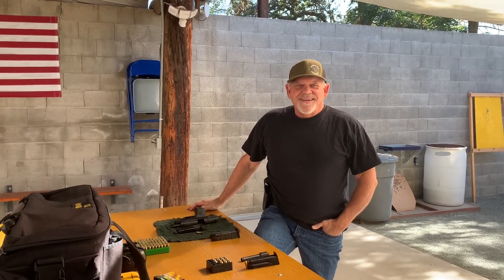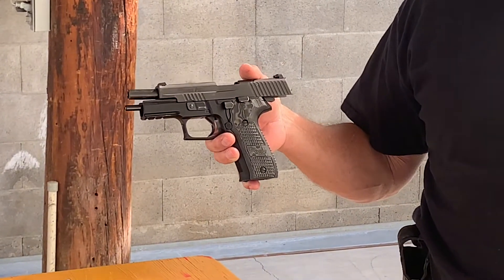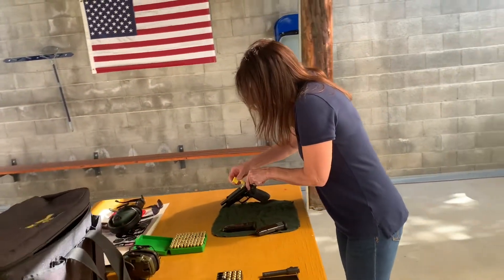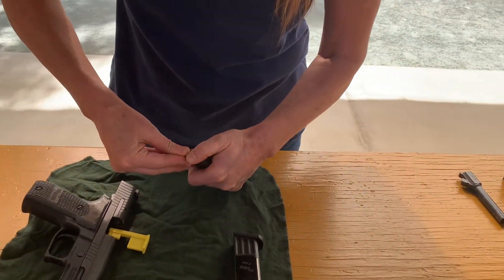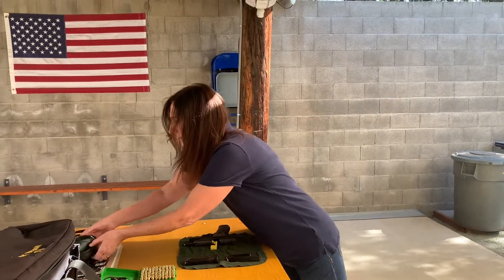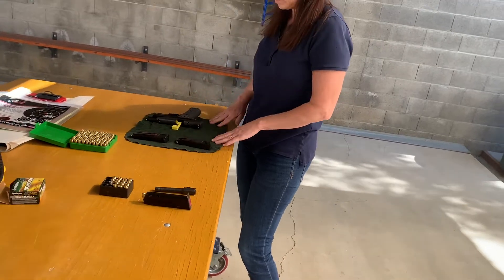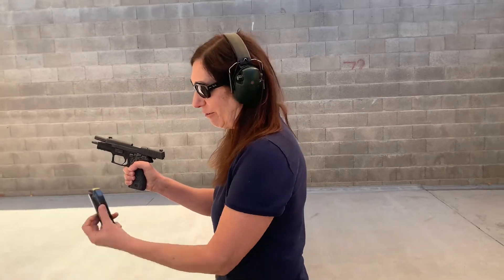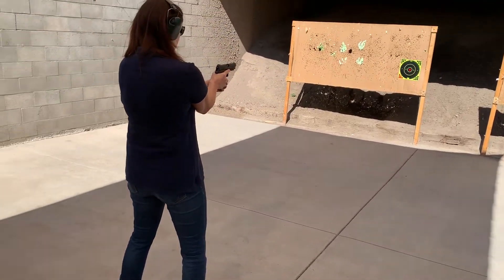Mama SIG and our malfunction. A beginners guide to clearing P226 bad ammo FTE. Episode#30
SIGSauer P226 malfunctions while doing a demonstration on its multiple rounds variations from 9mm, .40 cal, and 357Sig.  New shooter learns to clear